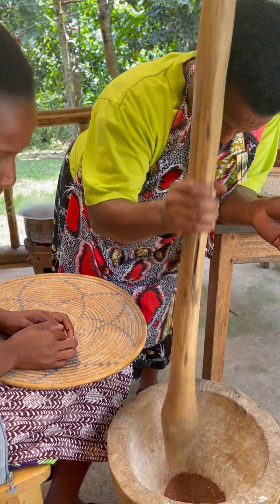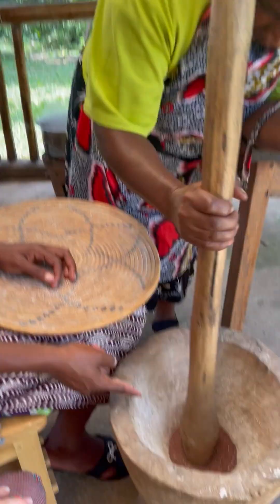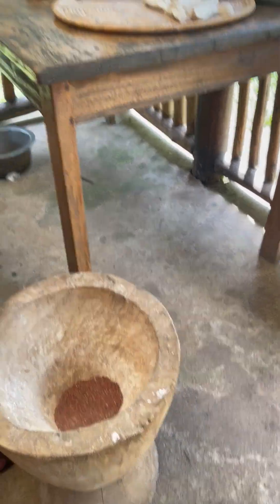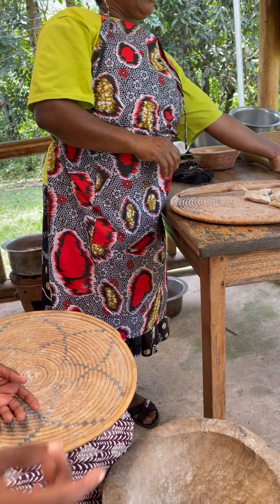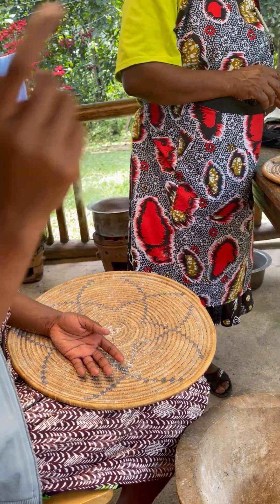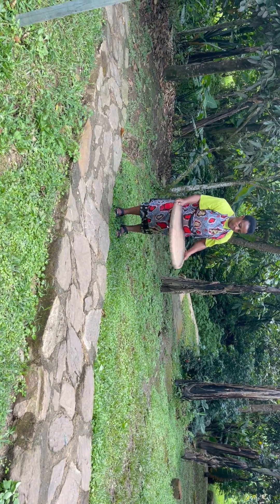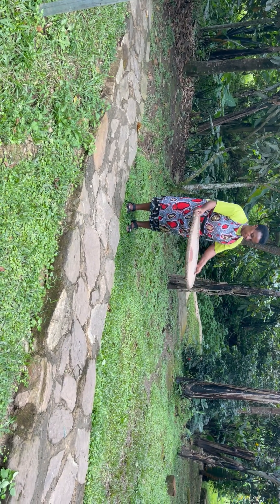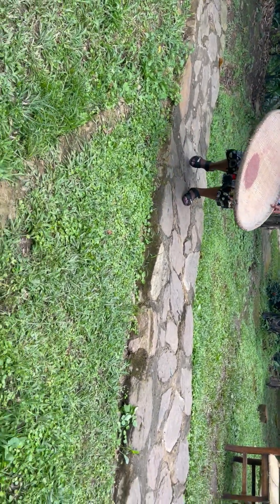Conquer The Challenges Update #7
Elaine Birchall, an internationally recognized expert in hoarding therapy and clutter coaching, supports people to ‘TAKE BACK THEIR LIVES WHEN THEIR THINGS ARE TAKING OVER”. She connects with them through her writing, coaching and podcasts.

Recently, she developed a unique opportunity for her audience. She figured out a way to demonstrate for them how to use the skills she teaches to overcome the hurdles that stand between them and their goals. She is about to embark on a solo journey to the Bwindi Impenetrable Forest in Uganda to face down the challenges that present themselves in an extremely unfamiliar environment. Here, she can coach and show her audience how to face life’s challenges with raw, unscripted honesty. Many years ago Elaine developed a respect for gorillas and their synchronicity with humans. She never intended to have a personal experience with them, especially in her 70’s when she has asthma, a fusion at the base of her spine, and a neck injury. She also broke her ankle twice in the last 10 years. She definitely is not the poster girl for trekking through the jungle on foot, looking for gorillas.

So what made her do it? She was hosting one of her weekly Conquer the Clutter podcasts and was struggling with reaching her audience about how to overcome challenges. She was trying to think of a way to help beyond her regular “talk” coaching. It was then that it occurred to her that she could demonstrate how to overcome challenges in real life. To be honest with her viewers, she realized it would have to involve attempting to achieve a meaningful goal in a very different environment, doing something she had absolutely no previous experience with. At that moment her cell phone lit up with a Facebook picture of a gorilla.

After a little research about feasibility the plan for the “CONQUER THE CHALLENGES PROJECT” was hatched. Elaine will travel alone to mountainous Uganda and trek through the jungle, facing whatever the CTC project involves, to sit with these magnificent primates. She will achieve much more than her goal: she will find a deep and meaningful connection with a community of people she would never have known, and an opportunity to contribute to their well-being, as they contribute to hers. Join Elaine Birchall on this once in a lifetime journey

BIRCHALL CONSULTING
“Helping you take back your life when your things are taking over”

Elaine Birchall MSW RSW
Hoarding Specialist, Counselling, Training, Intervention

CO-AUTHOR
CONQUER THE CHALLENGES: Strategies To Identify, Manage and Overcome Hoarding

Audiobook available at audible.ca or audible.com